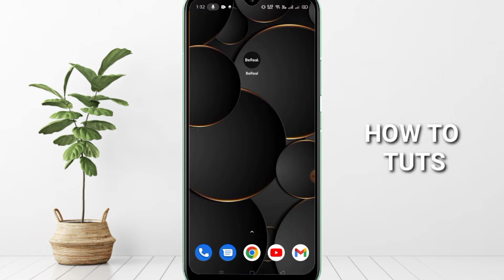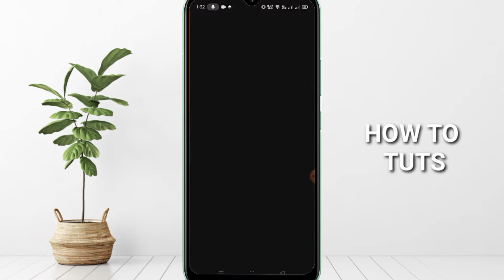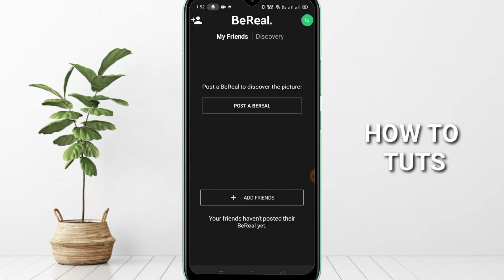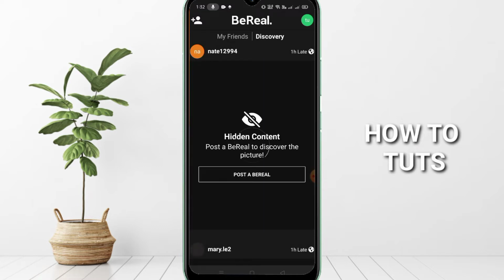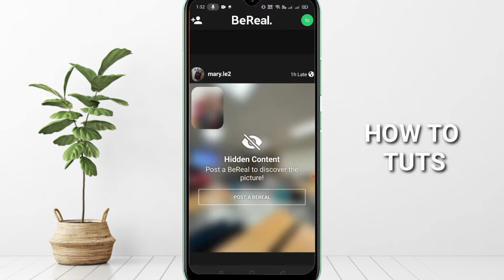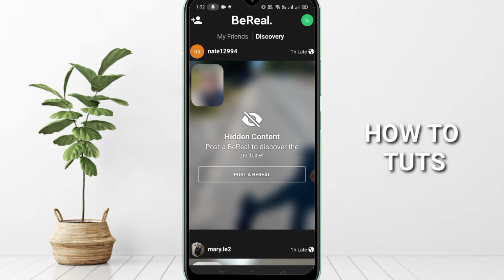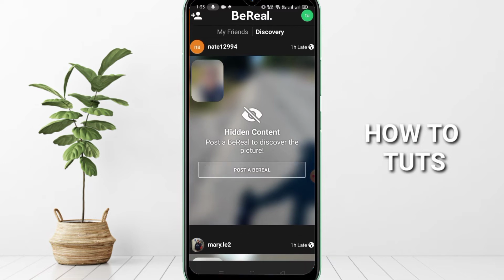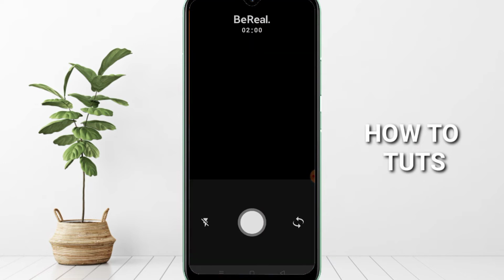How to fix "Hidden Content" in BeReal Social App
In this video I am going to share with you how you can fix hidden content showing on your BeReal Social App.

Cheers:)